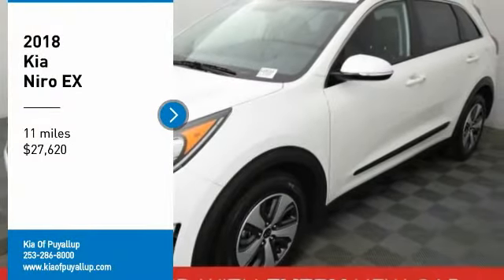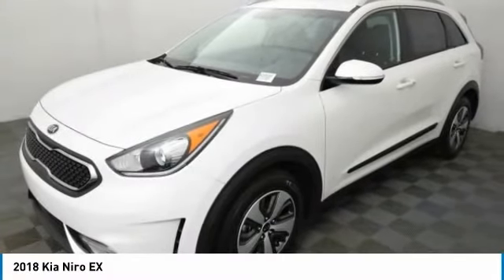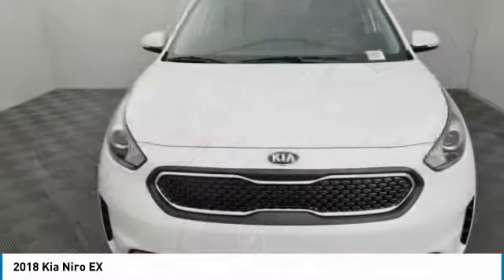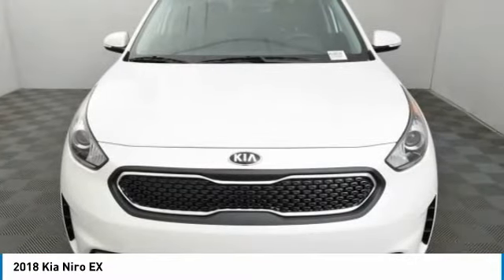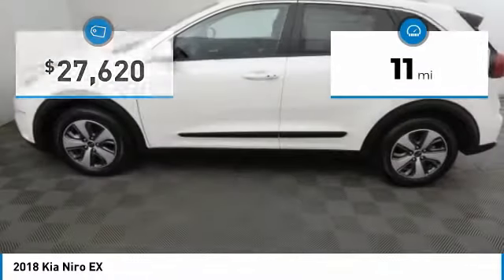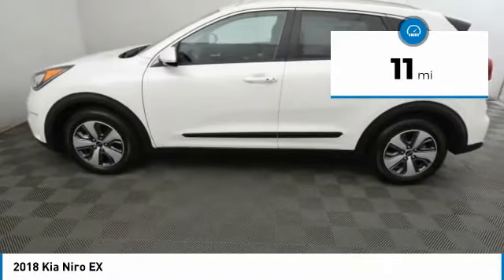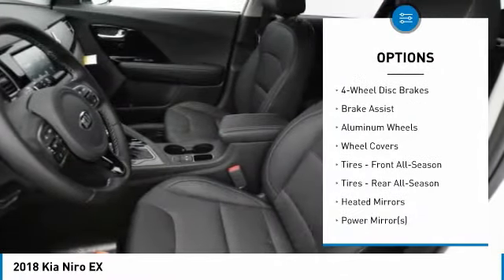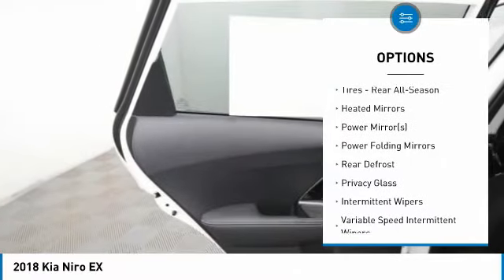2018 Kia Niro Puyallup WA K16033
2018 Kia Niro EX

Don't miss this 2018 Kia Niro. It's equipped with great features. You'll want to take this sport utility home. Make a great choice today.